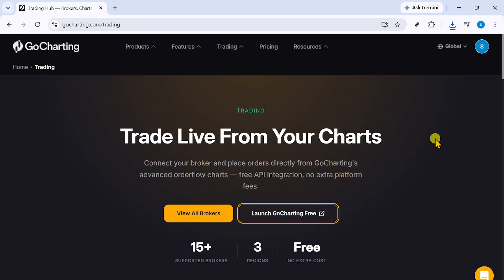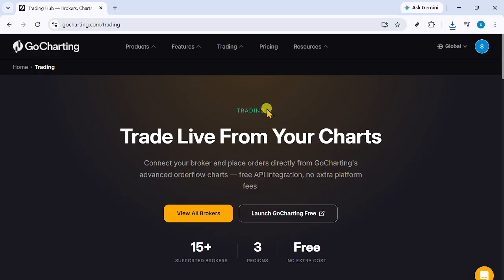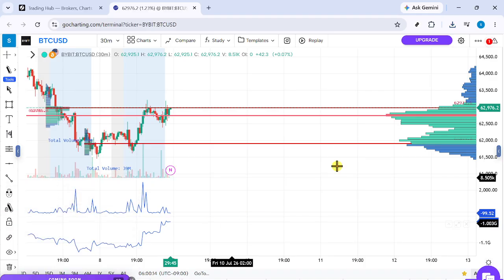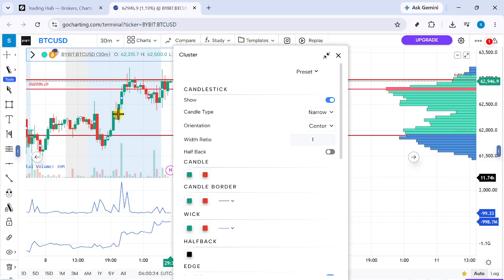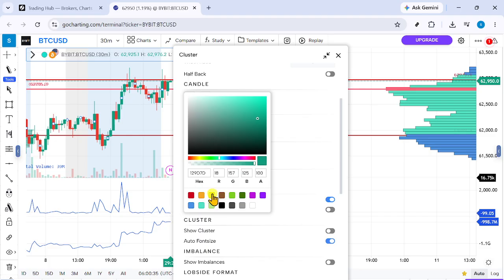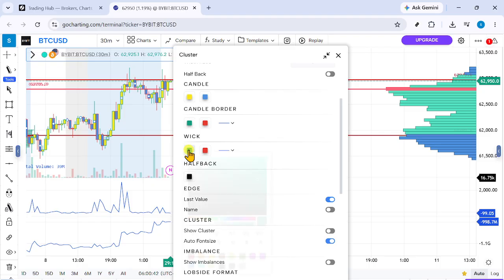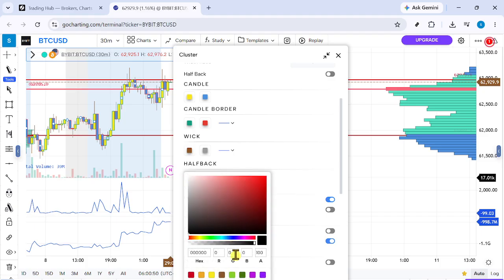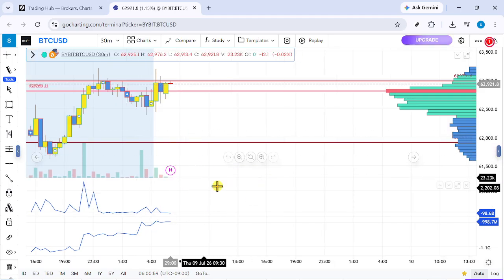How To Change Candle Color In GoCharting (2026) (Quick And Easy Guide)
Learn how to change candle color in GoCharting with this quick and easy guide. Follow the simple steps to customize your GoCharting candlestick colors and personalize your trading charts in just a few minutes. Perfect for beginners using GoCharting in 2026.